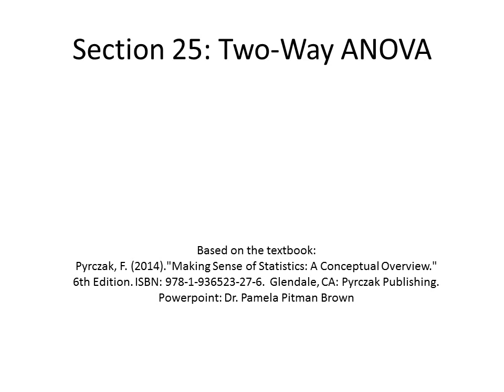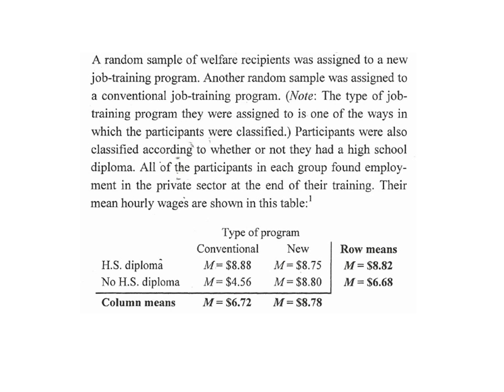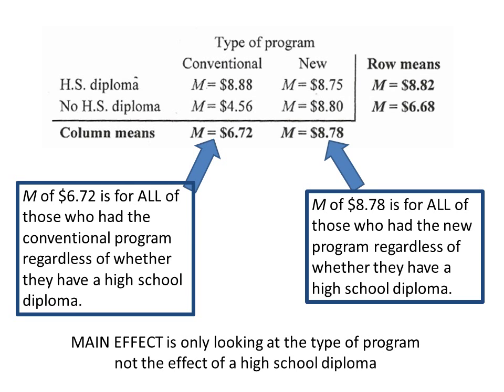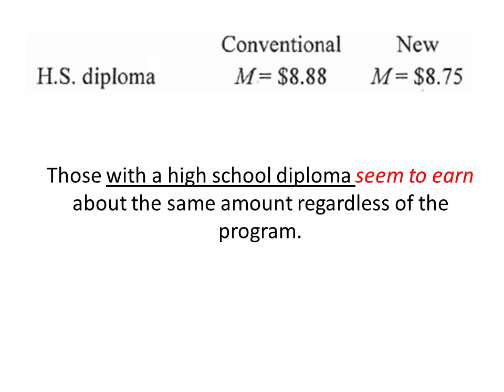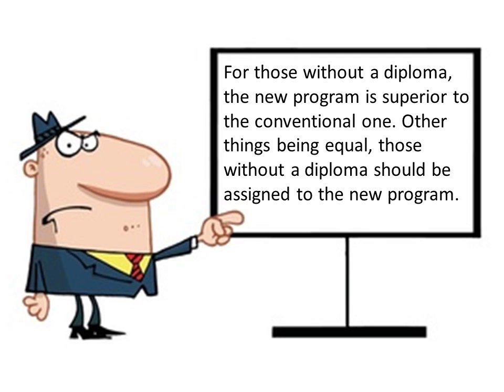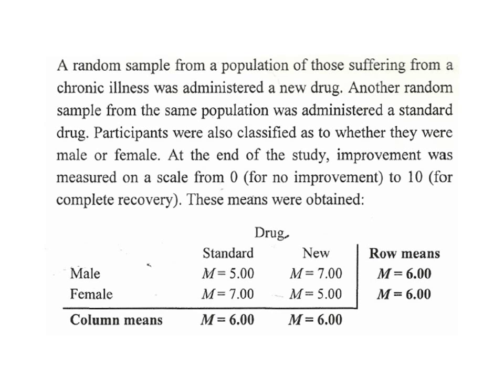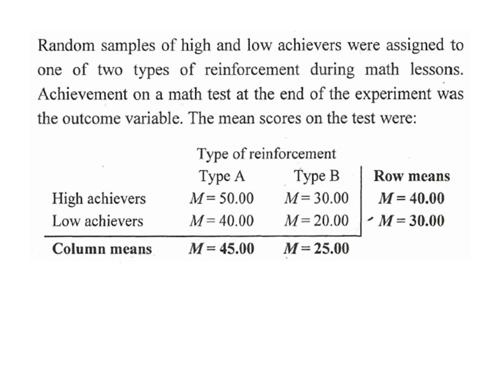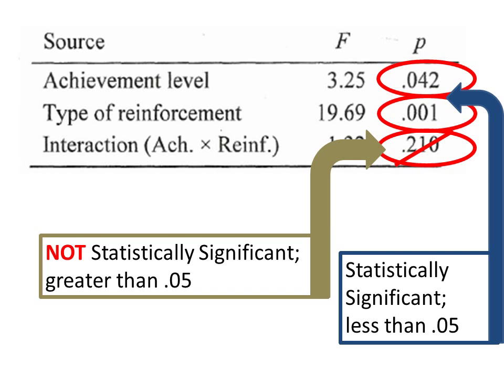MSS Section 25 Two-Way ANOVA